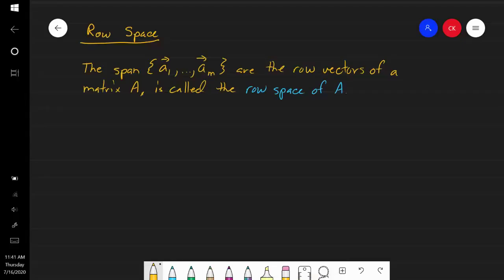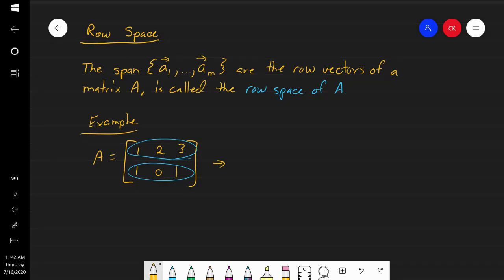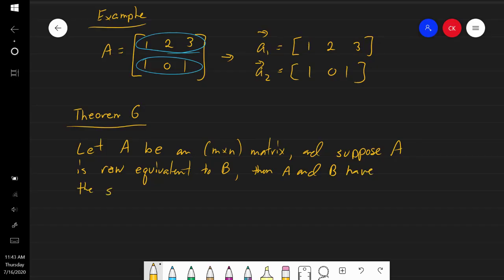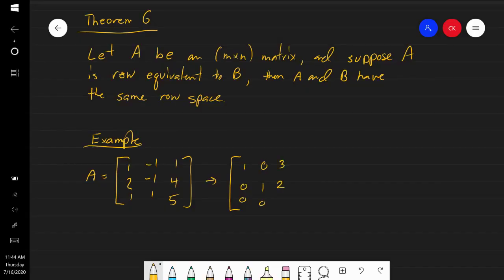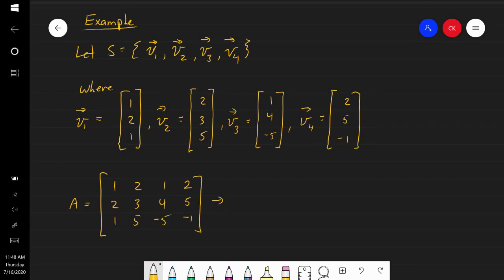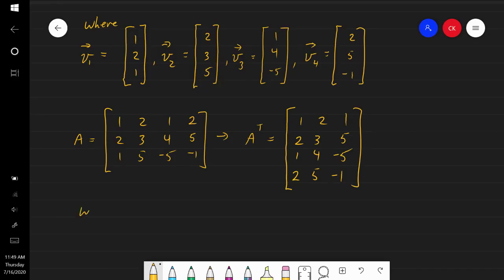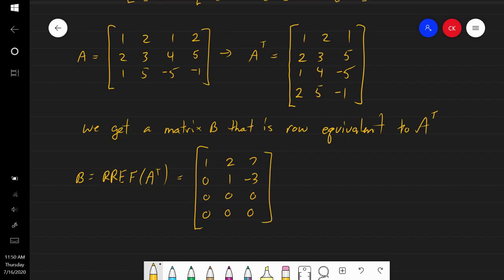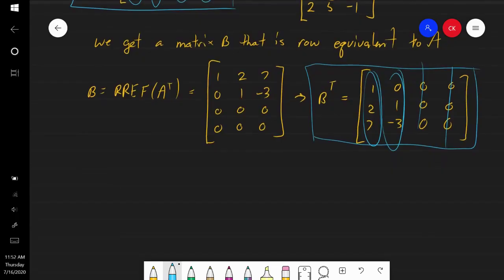Row Space and a Little Trick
At the end of this video there is a small error when I wrote out the reduced matrix, it should read 1 0 7